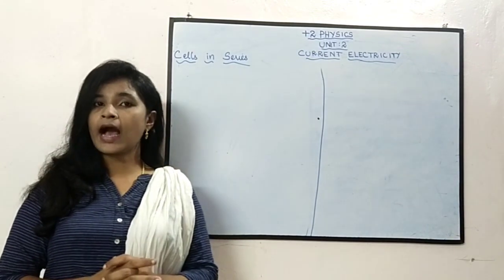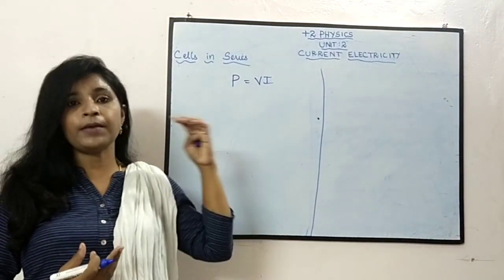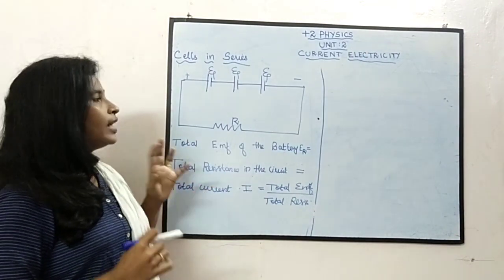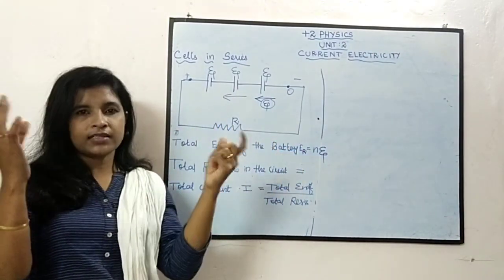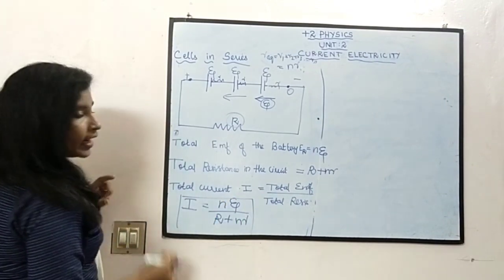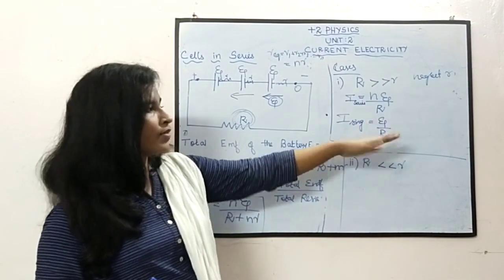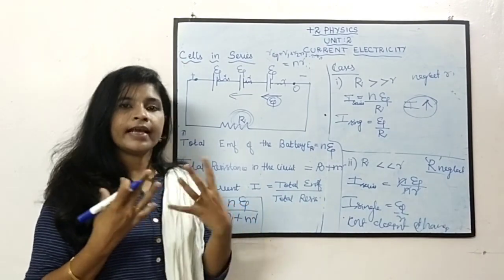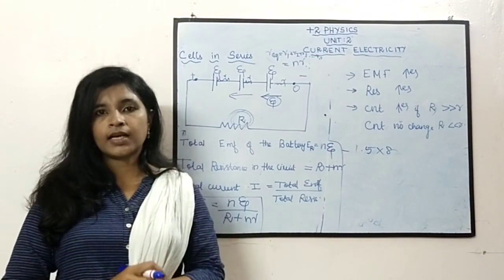12th Physics|Unit 2|Current Electricity|Cells in Series.